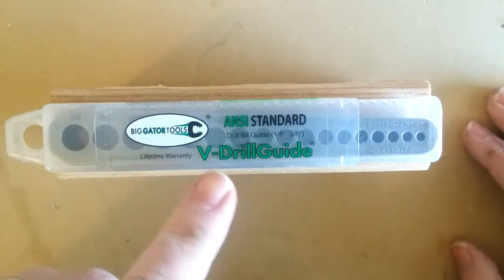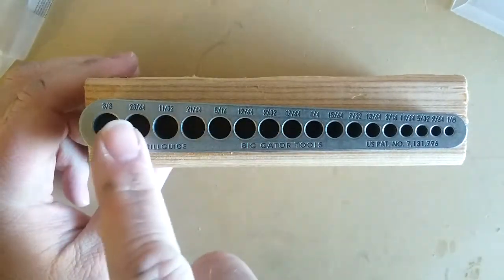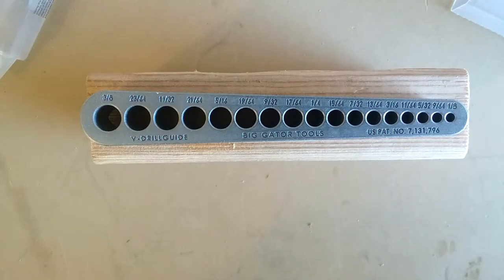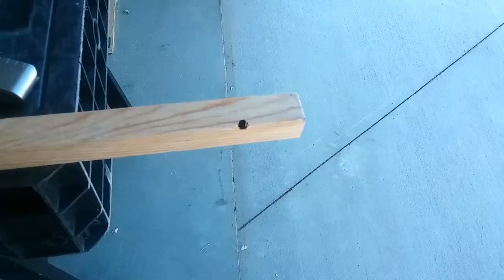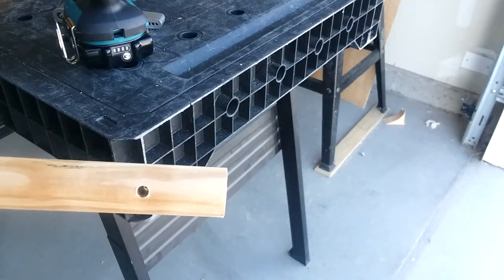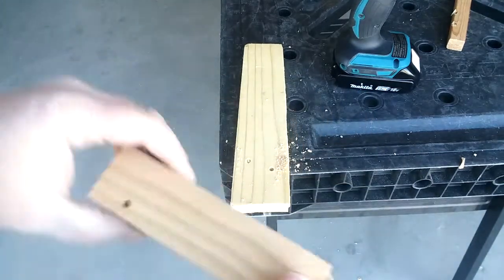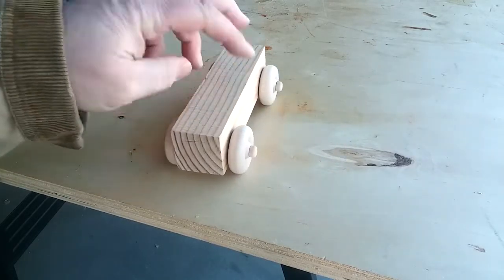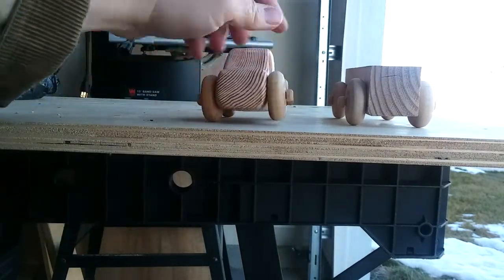Drill Straight Holes: Review of the Big Gator V-Drill Guide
I wanted a tool to help me drive straighter holes than I could by hand so I bought the Big Gator V-DrillGuide.  Model STD1000DGNP. Join me for this unboxing and initial review of the tool.  I test it on the corner of a squarish piece of wood, a dowel, and a flat piece of wood.  The guide has the following size holes: 3/8, 23/64, 11/32, 21/64, 5/16, 19/64, 9/32, 17/64, 1/4, 15/64, 7/32, 13/64, 3/16, 11/64, 5/32, 9/64, 1/8.  This is not a paid endorsement.

Tools Used In This Video:

Big Gator V-DrillGuide.  Model STD1000DGNP*

VIDEO CONTENTS

00:00 Introduction
00:37 Unboxing
02:44 Test on a corner
03:43 Test on a dowel
04:03 Test on a flat piece of wood
06:31 Review Time!
08:55 Thanks for watching! and toy car